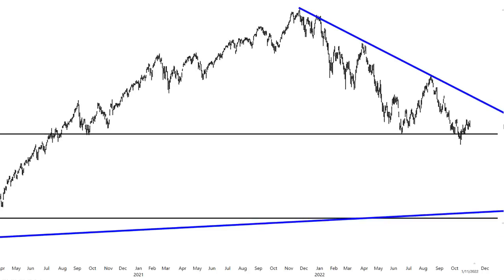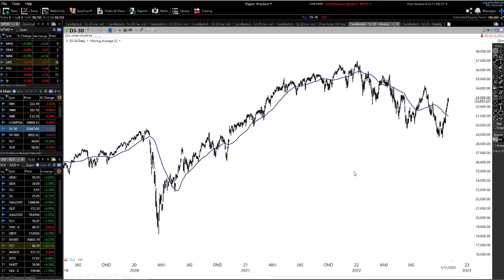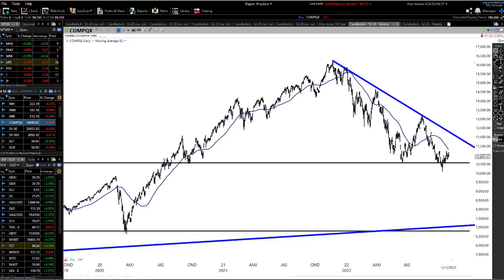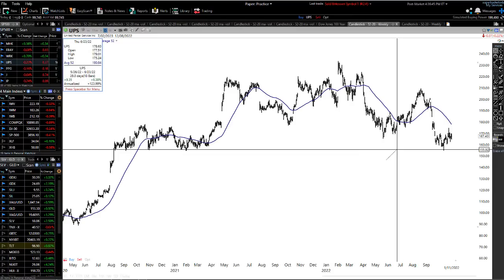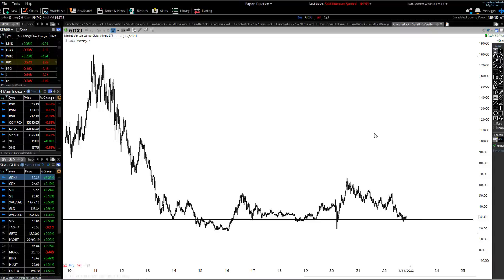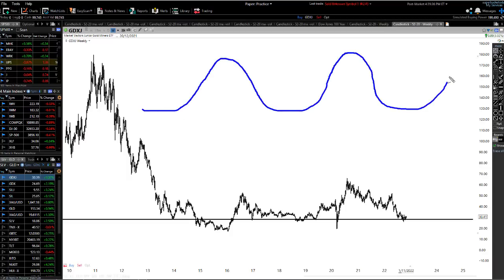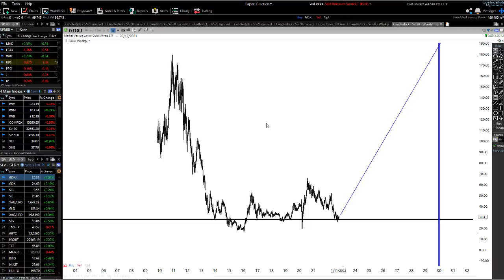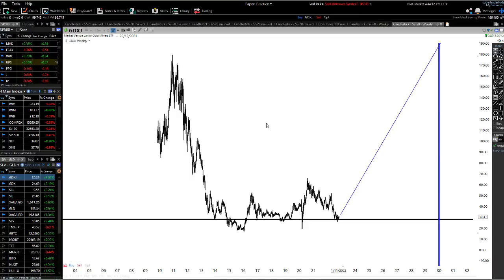Capitulation & Panic Selling Coming | One Stock BIG DROP and ONE MARKET BIG POP About To Start